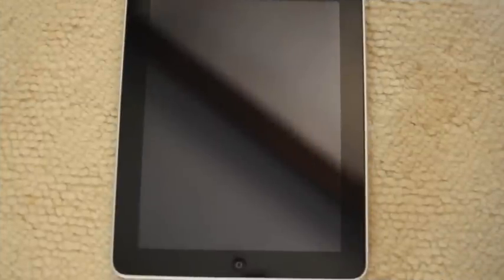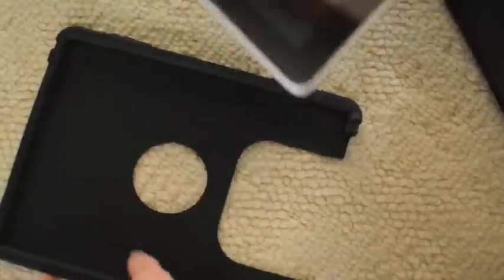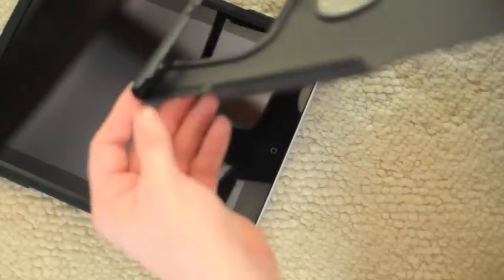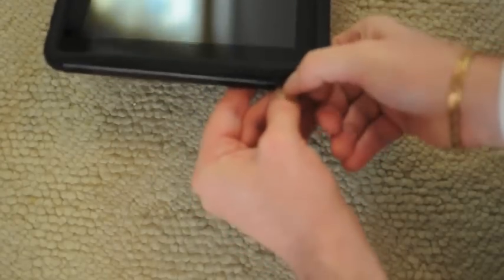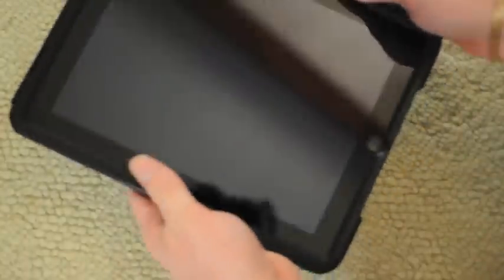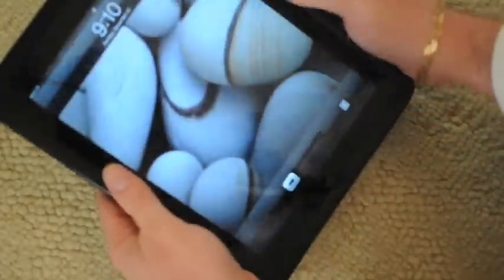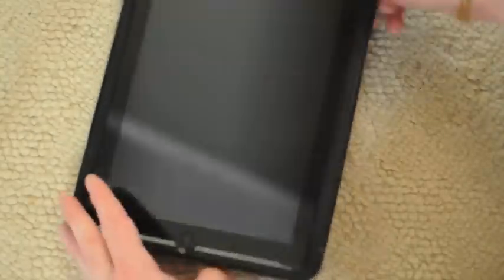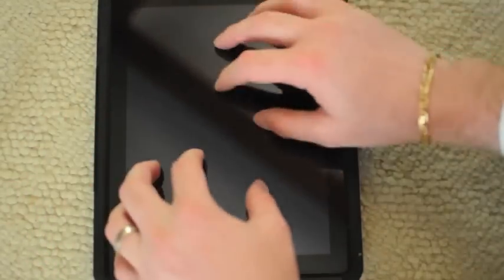Otter Box Commuter Series for iPad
The Otter Box Commuter case for iPad is awesome! Not only is your device very safe and secure, you have the option to dock it while in the case! This works for the keyboard dock and others.